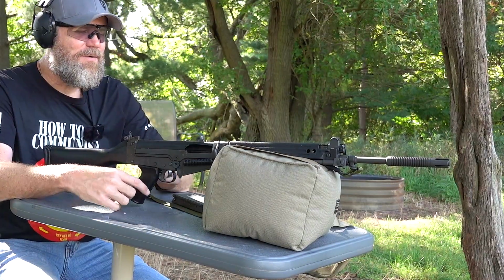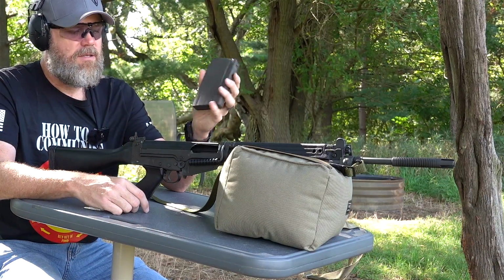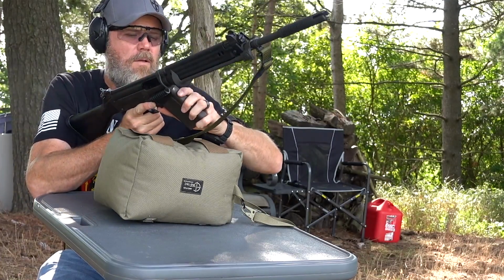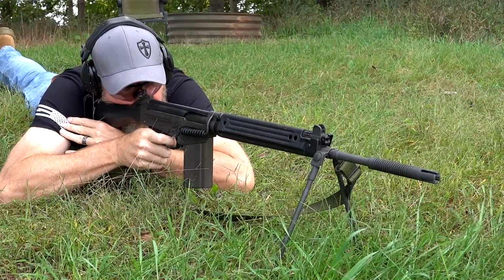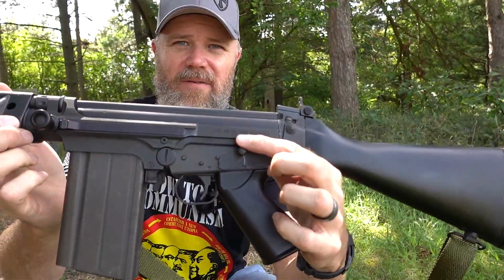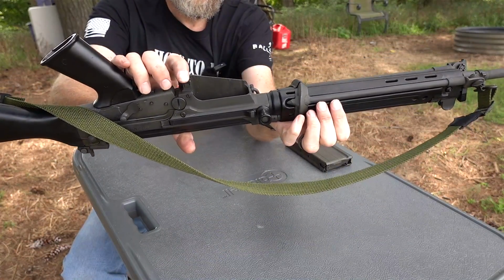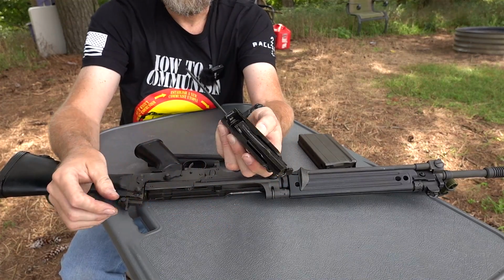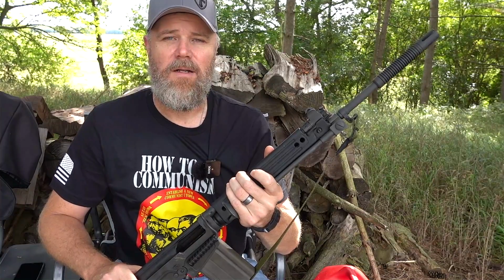Austrian StG.58 FAL rifle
The Austrian StG.58 FAL is an iconic rifle from the Cold War. The FAL became known as the "right arm of freedom" because 90 nations adopted it in some form or fashion during the Cold War. The StG58 is a rather unique version of the tested FN FAL rifle.